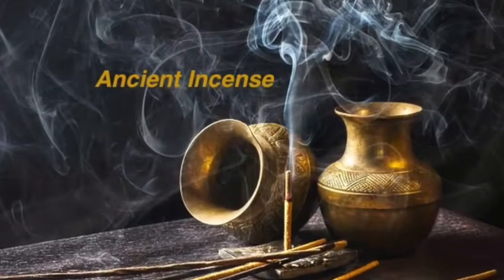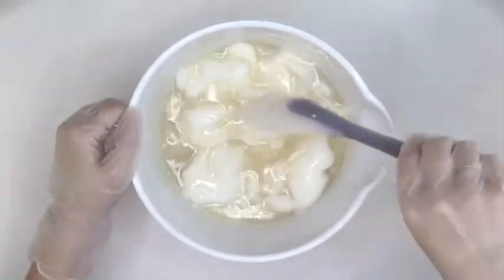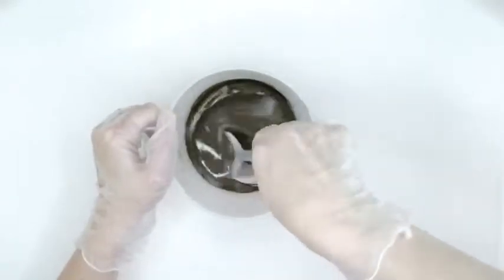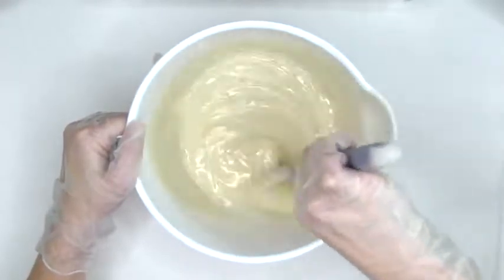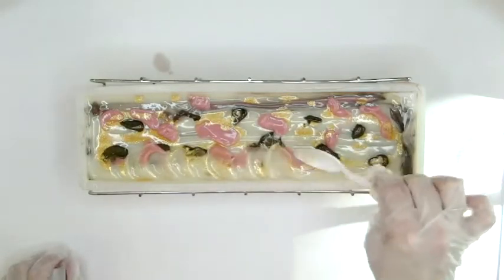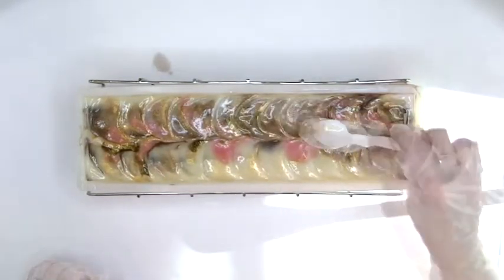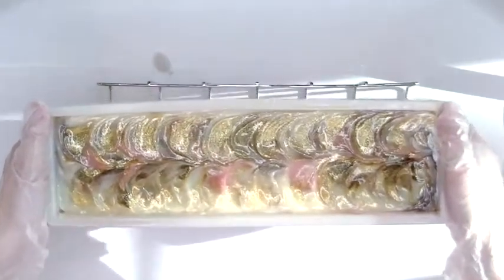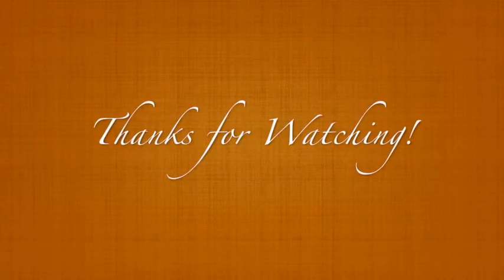Ancient Incense and Amazing Grace Cold Process Soap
You can Save on Soap Supplies by ordering Orders ship within a few days unless noted as pre-order.

Join me for the making of cold process soap using Ancient Incense fragrance oil (available in the store) and Amazing Grace fragrance oil (not yet available).  Supplies used here from Micas and More:  fragrance oil, micas, Mold and Flip Holder, spatulas, and gear tie.

Join the Facebook group Steph's Micas and More to find out what is coming up next and to share what you make with Micas and More supplies.